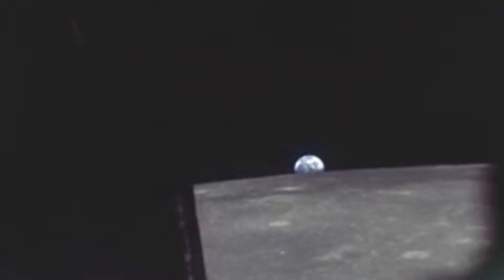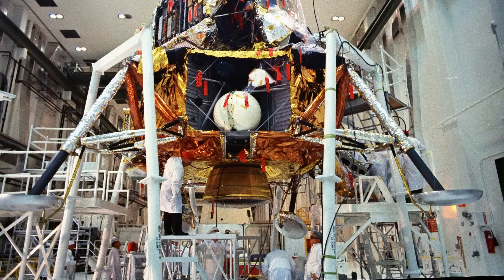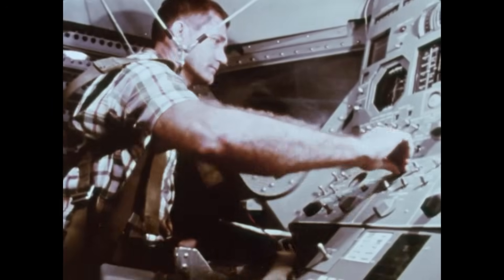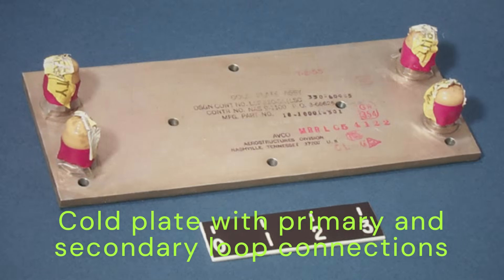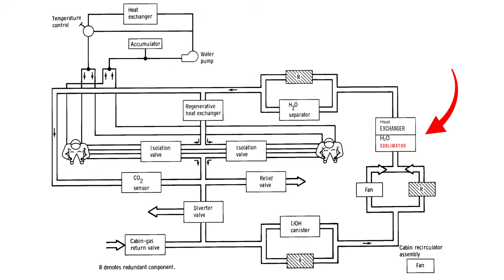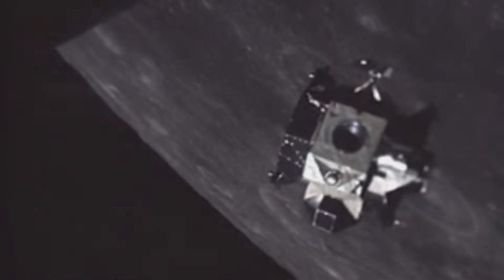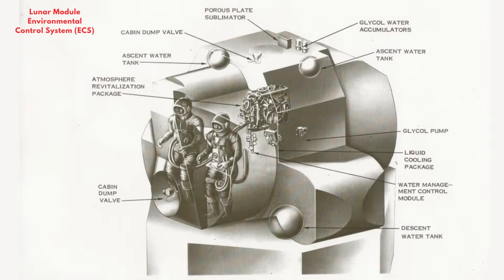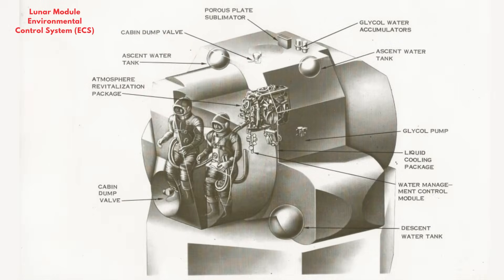Inside the Lunar Module’s Cooling System: How Apollo Stayed Alive in Space’s Heat and Cold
Discover how the Lunar Module kept its crew alive in the extremes of lunar heat and cold. Inside Apollo’s hidden thermal control system — twin glycol loops, sublimators, and accumulators that rejected heat into the vacuum of space.
Based on NASA’s Apollo Experience Report (1972), this episode reveals the quiet engineering masterpiece that made the Moon landings possible.